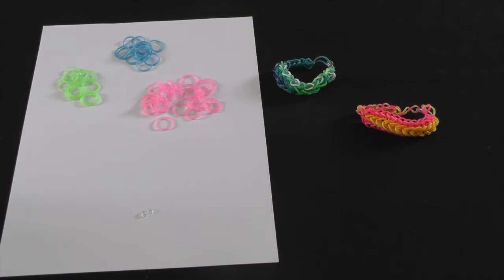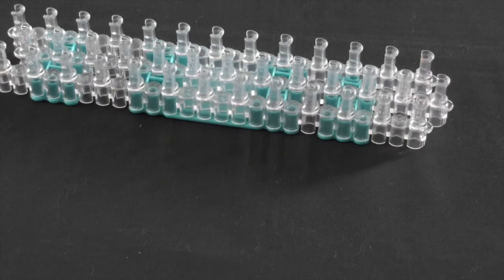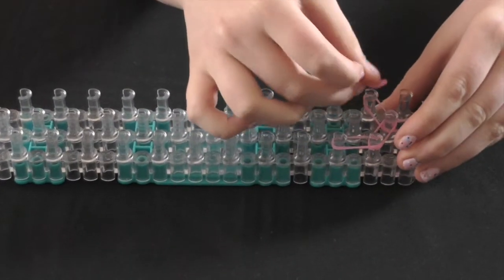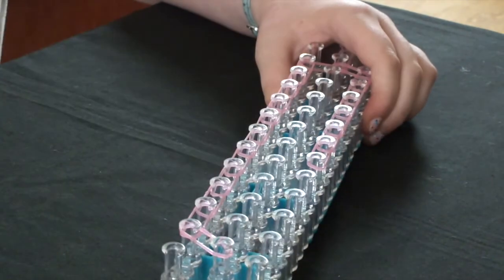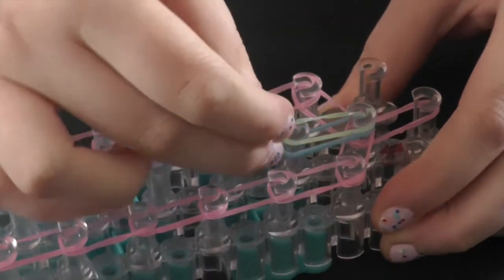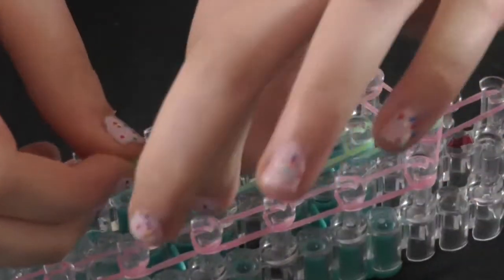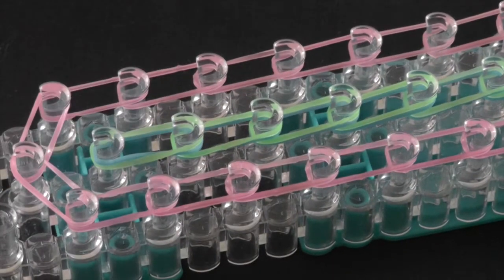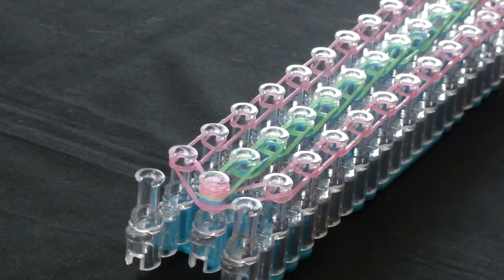Making a loom band raindrop bracelet (Part 1)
I love raindrop bracelets. They look really hard to make but are in fact very easy. Find out how to make yours in this video.